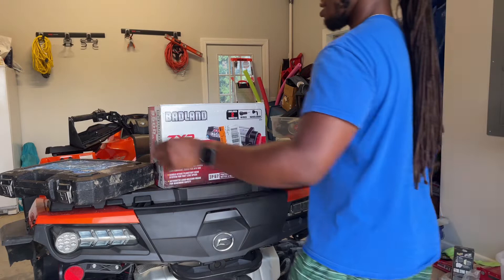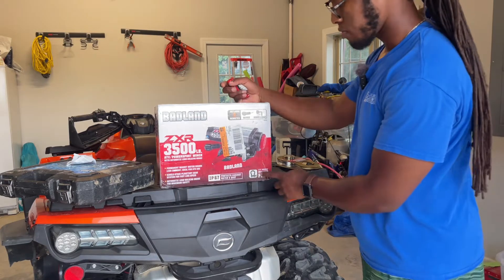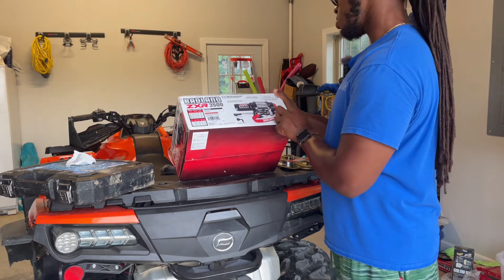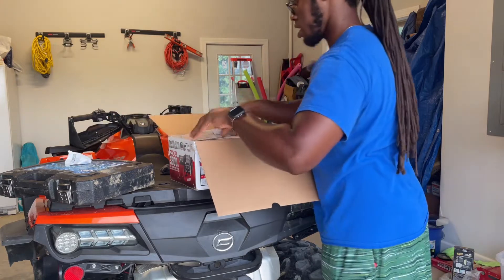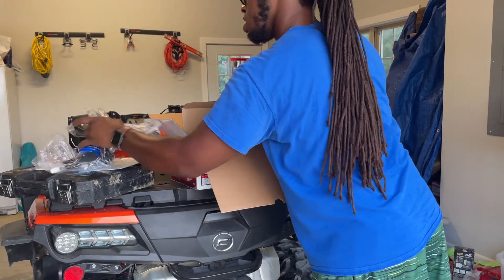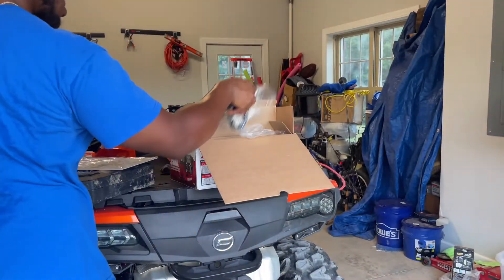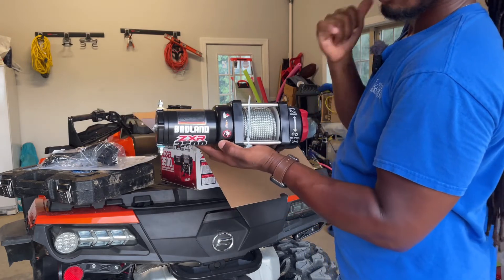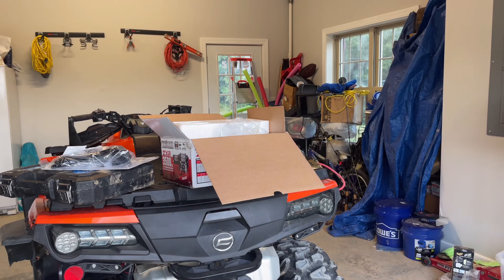Badland ZXR 3500 Winch unboxing…